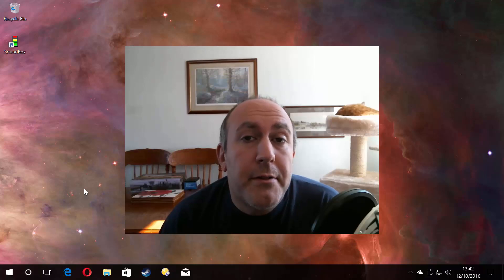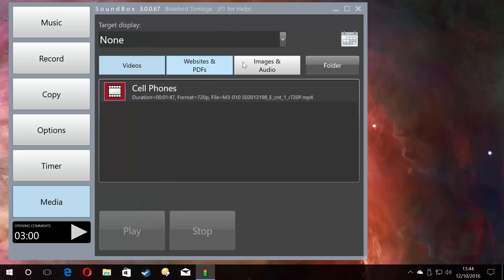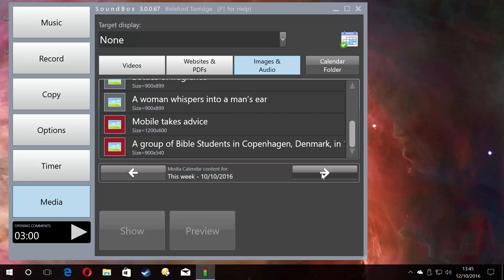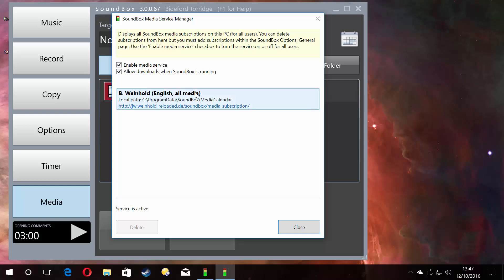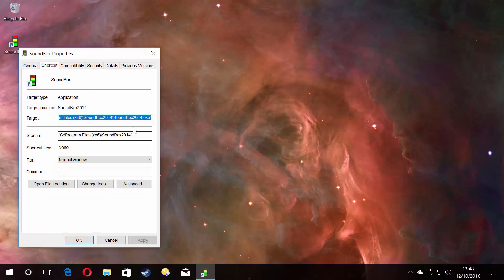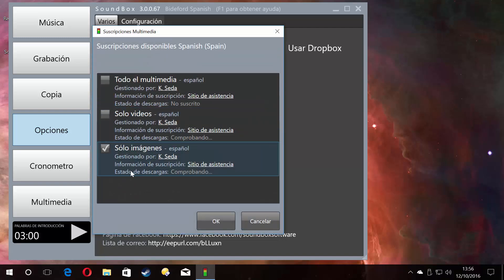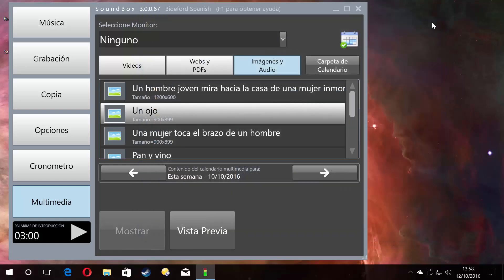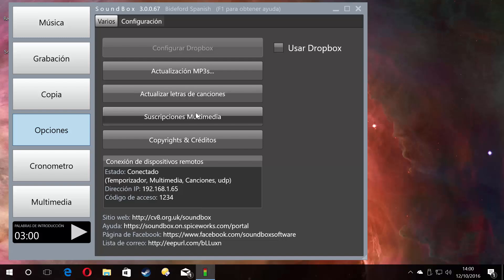Soundbox - how to use the Media Calendar and Manager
This video explains how to use the Media Calendar and the Media Service Manager and hopefully clears up any confusion about what the calendar is for.